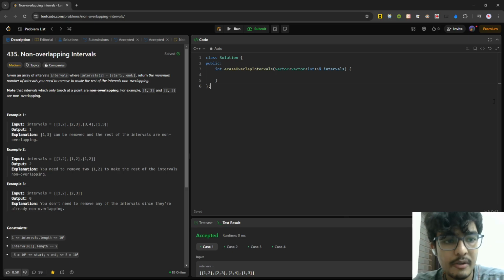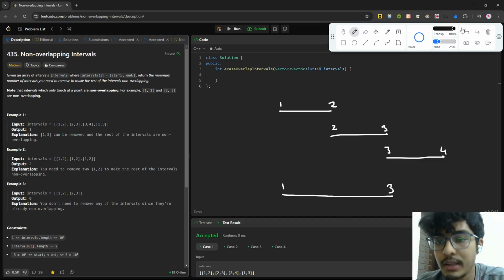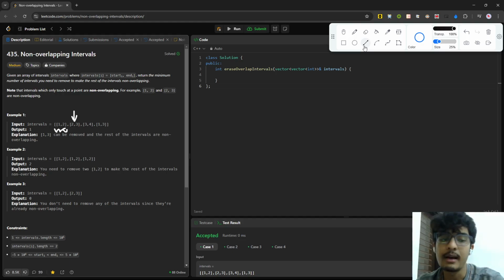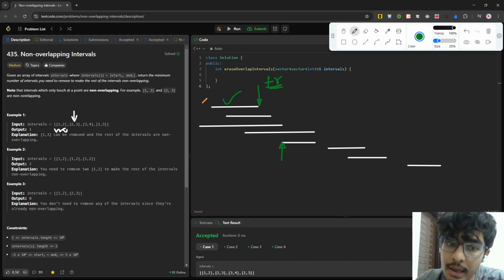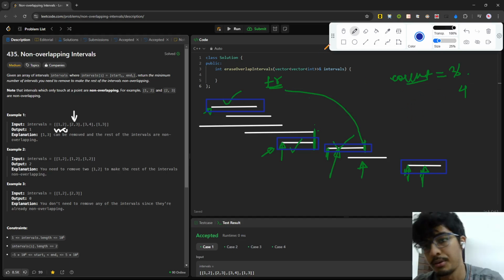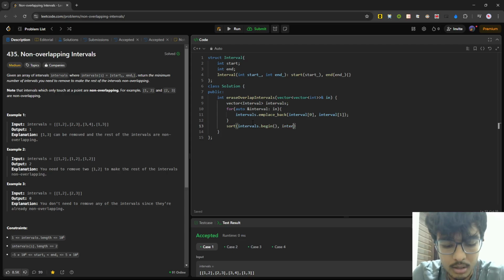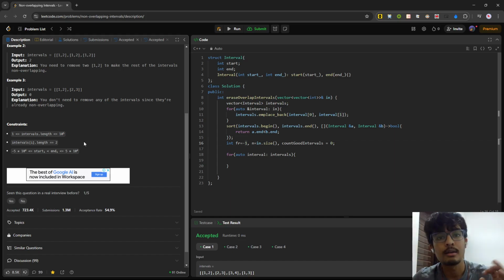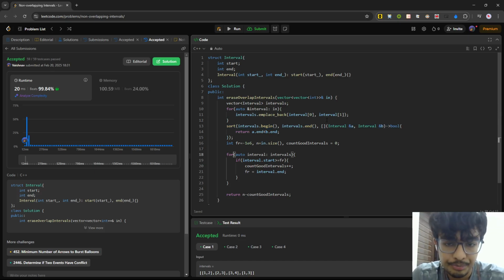435. Non-overlapping Intervals || C++ solution explained